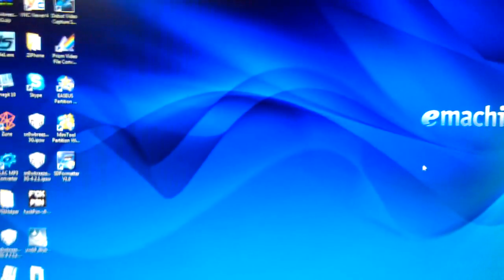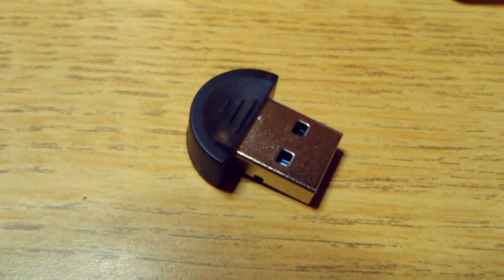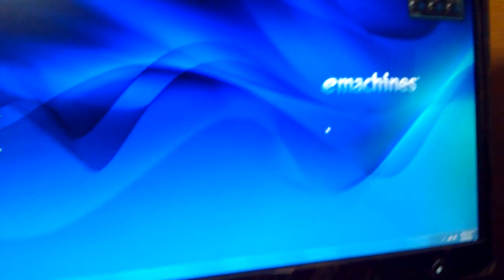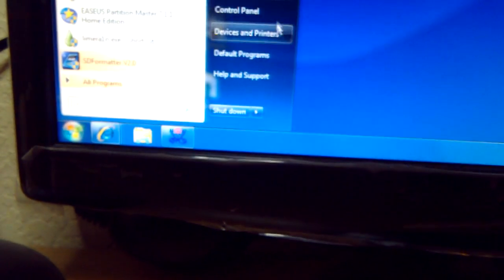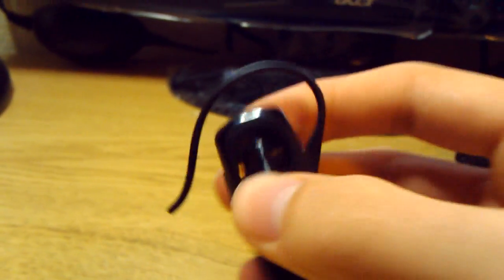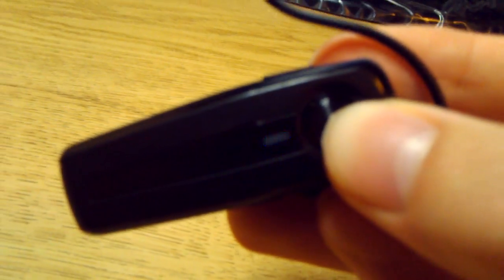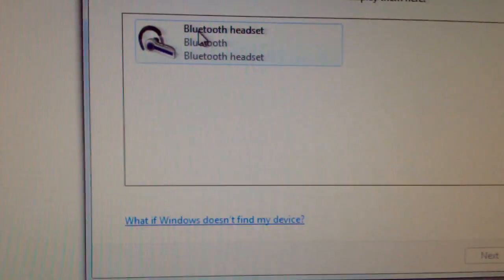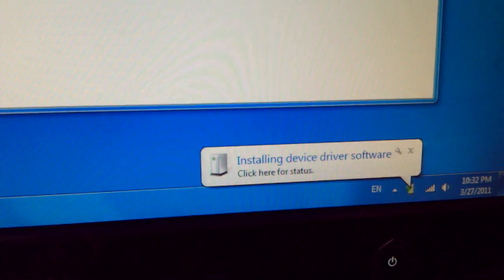How to Connect Bluetooth Device to PC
Tutorial on How to connect your bluetooth headset to your Computer.
For desktops you will need to have a bluetooth USB adapter.